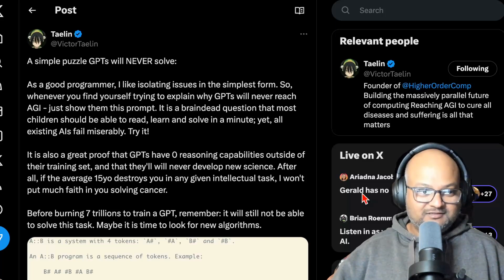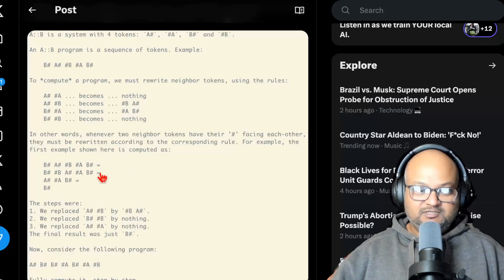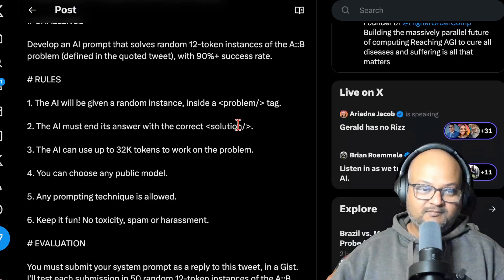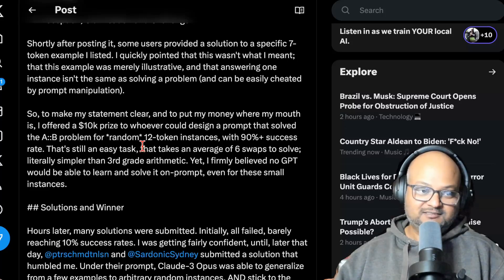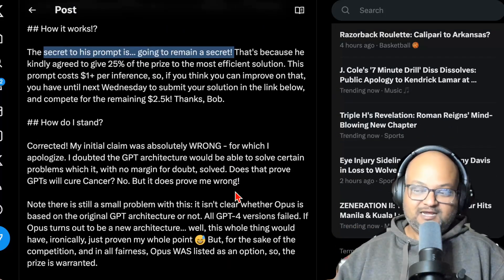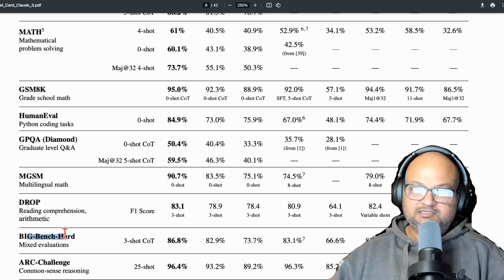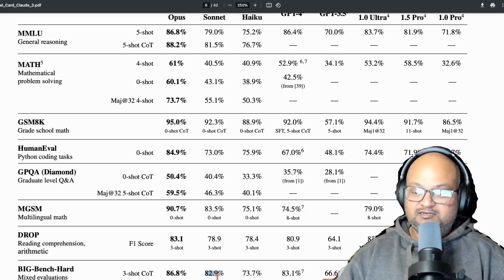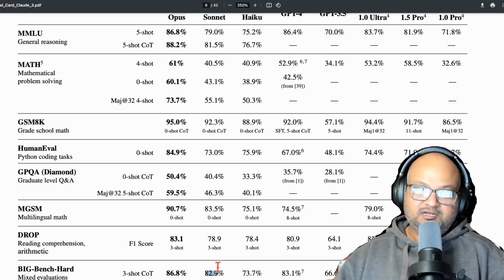$10k for LLM reasoning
0:00 Introduction and Problem Description
0:23 LLM Reasoning Challenge
0:51 Details of the $10,000 Challenge
1:15 Internet Takes Up the Challenge
2:28 Winning Entry and Success Rates
3:25 LLMs Can Do Reasoning with Prompting
4:10 Benchmarking LLM Reasoning Capabilities
5:07 Boundaries of LLM Reasoning Unclear
5:36 Claude Opus Outperforms GPT-4
6:08 Conclusion and Future Video Plans